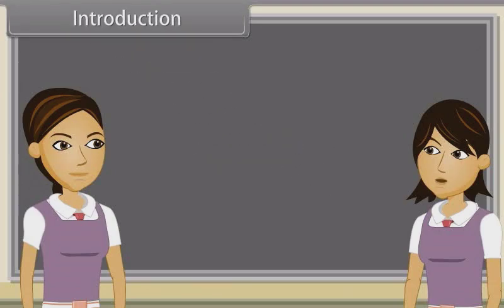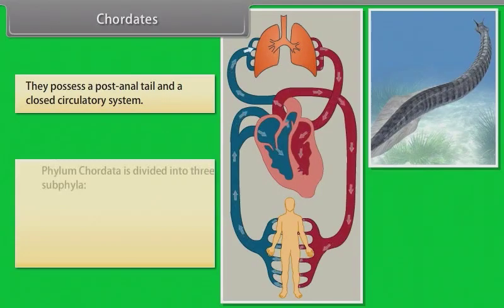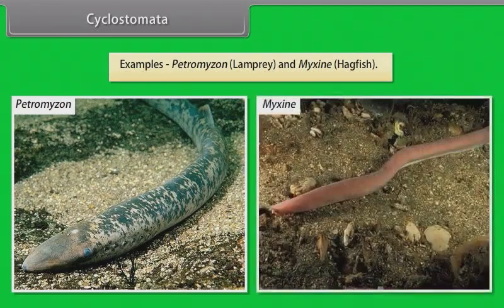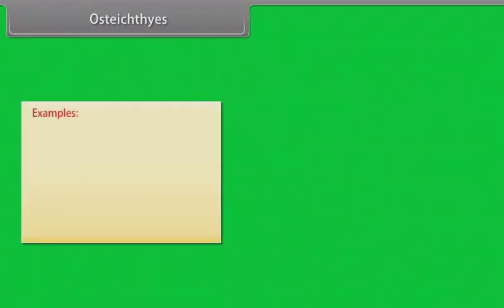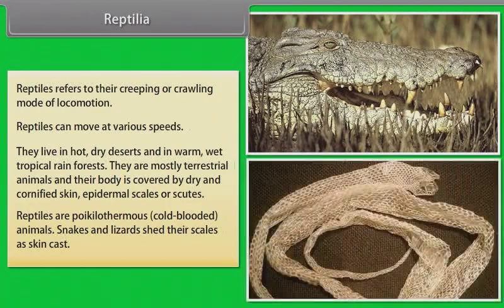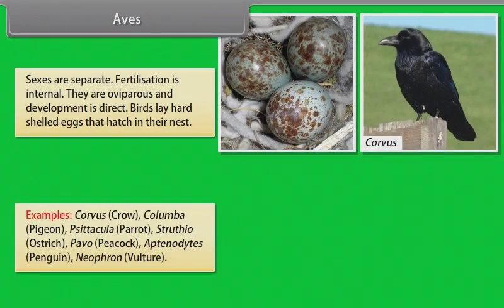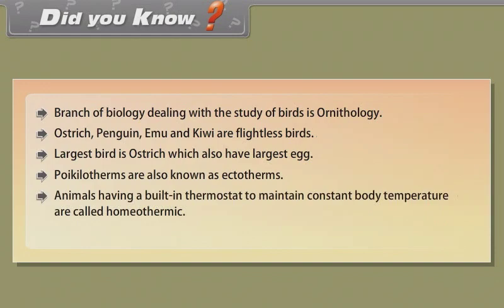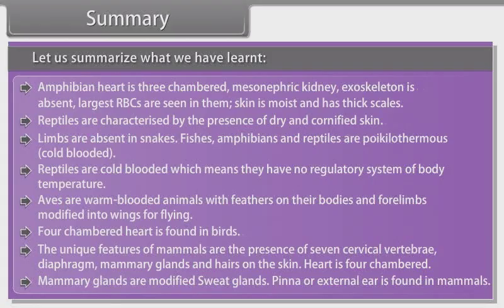🦅 Animal Kingdom – Part III | Class 11 Biology | NCERT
In this video, we provide a complete and detailed explanation of “Animal Kingdom – Part III” as per NCERT Class 11 Biology syllabus.
This part covers Chordates, one of the most important sections for NEET & CBSE exams.

The content is explained in simple and easy English, with clear concepts to help students understand vertebrate classification.

🦅 Topics Covered in This Video:

✔ Features of Chordates
✔ Protochordata
✔ Vertebrata
✔ Pisces
✔ Amphibia
✔ Reptilia
✔ Aves
✔ Mammalia
✔ Key Differences & Examples

NCERT-based explanation
Most important for NEET aspirants
Easy language with conceptual clarity
Perfect for final revision

📌 Watch till the end for complete understanding of Chordates.